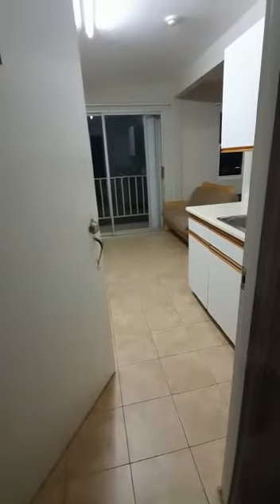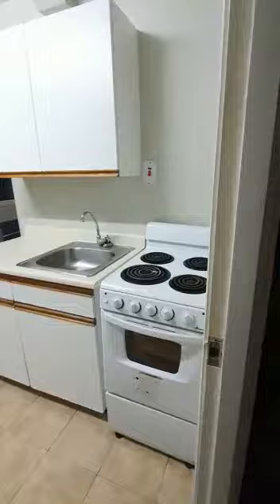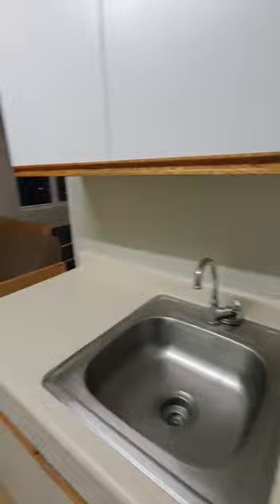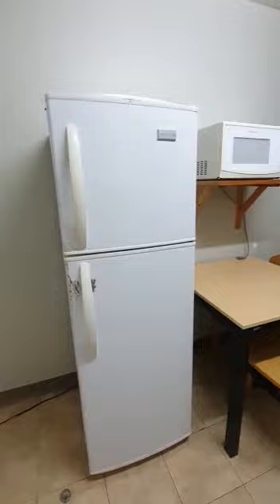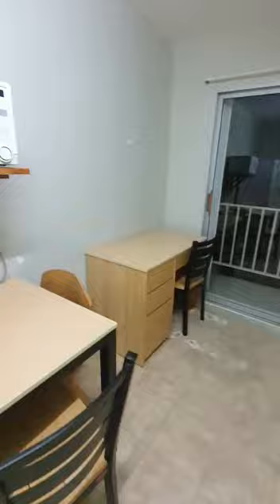Marlene Hamilton Hall postgraduate, UWI, MONA, KINGSTON, JAMAICA 3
These studios are for Postgraduate students however, I find that undergraduates are allowed on hall e.g medical students or basically students who require a peaceful environment to study.

These studios require ABSOLUTELY no sharing like 138 Living and it is way cheaper too. The room is outfitted with:
Stove, fridge, microwave, dining table with 2 chairs, kitchen sink with cupboards below and above study desk & chair, 2 seater couch, twin bed, 1 side table, closet and bathroom.  The laundry is on the ground floor which is shared and operated by a laundry attendant.

The monthly fee  is JMD43,905

I hope this information was helpful